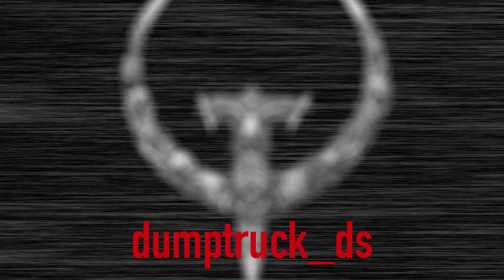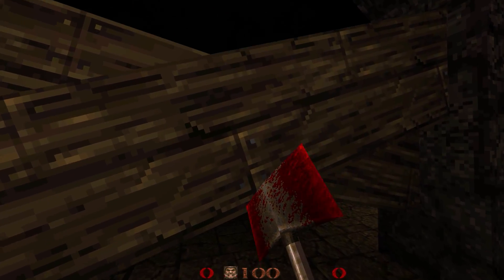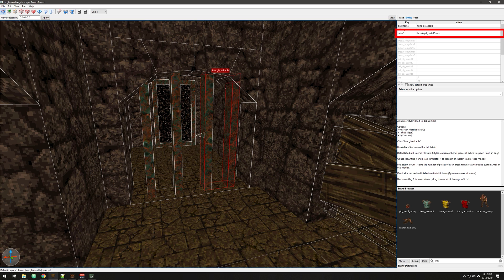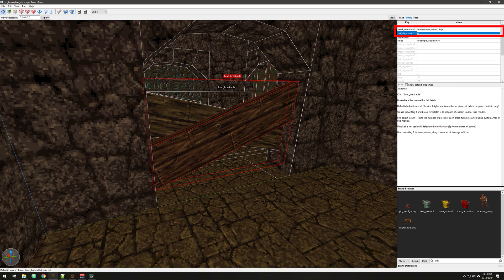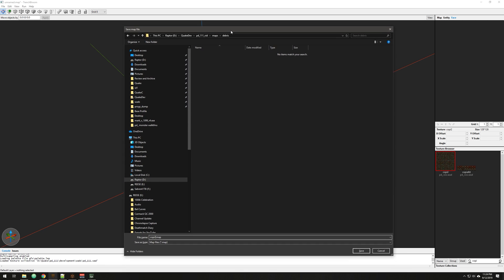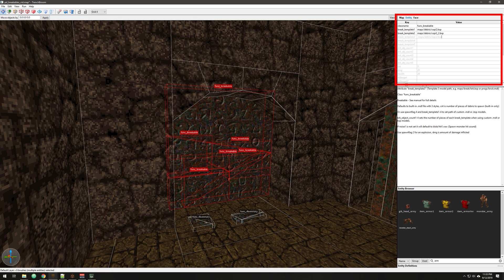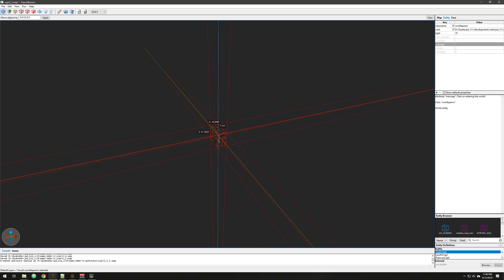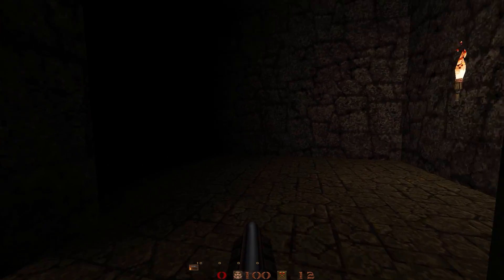Quake Mapping progs_dump devkit breakables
This video is OUT OF DATE but the content is still valid. You can learn more about new version of progs_dump right